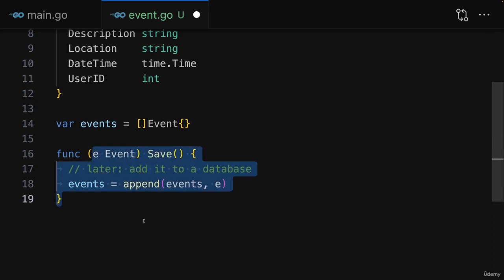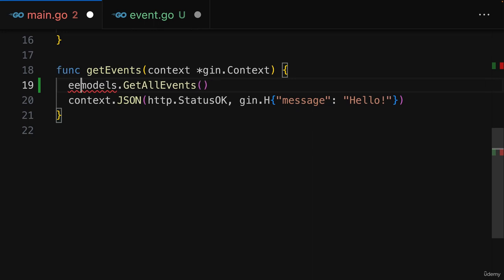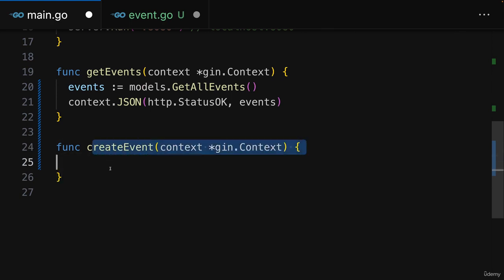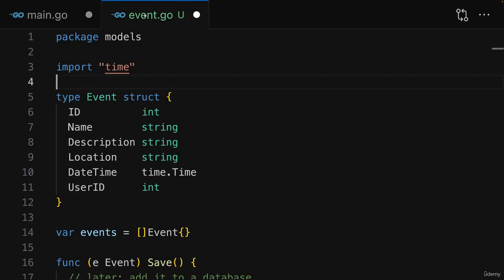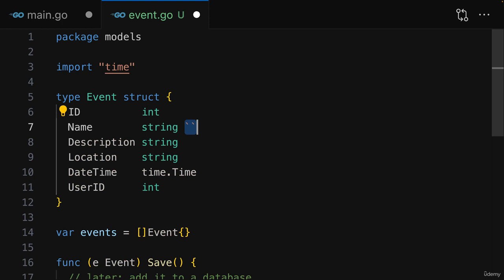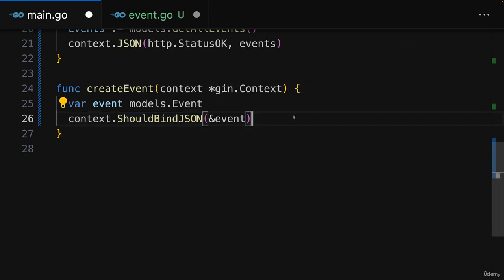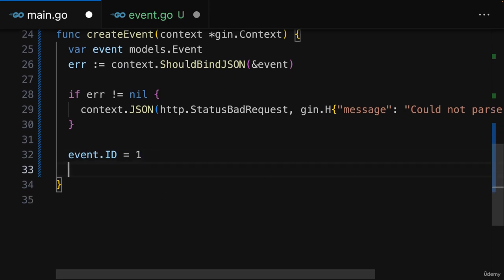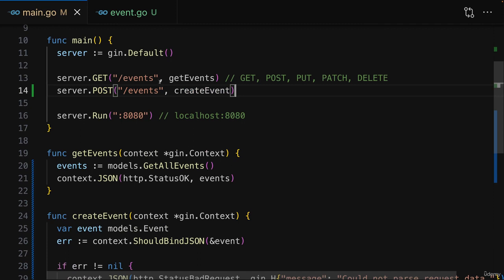156 Registering a POST Route